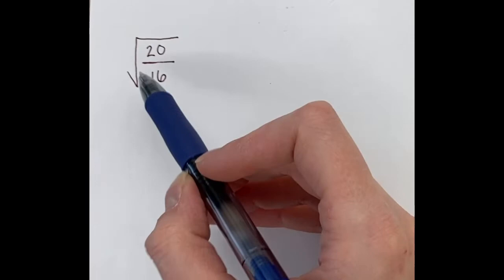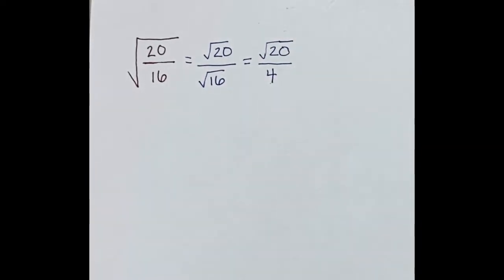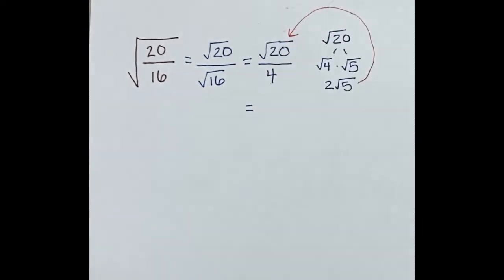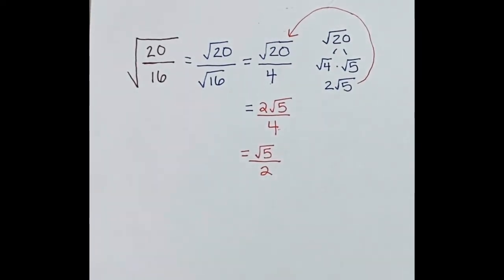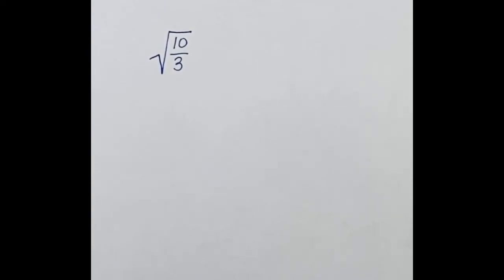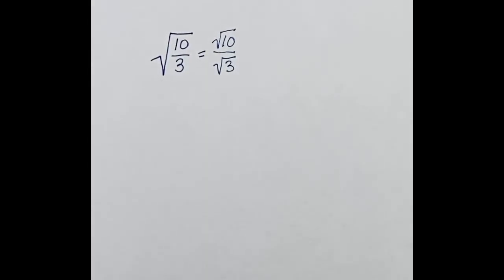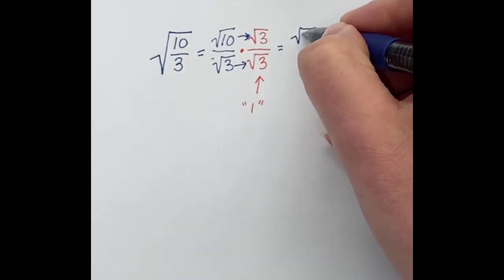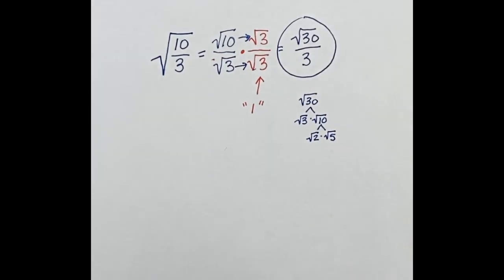Rationalizing the Denominator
Two examples of how to rationalize the denominator when simplifying radicals.